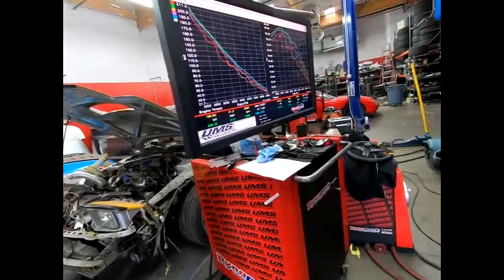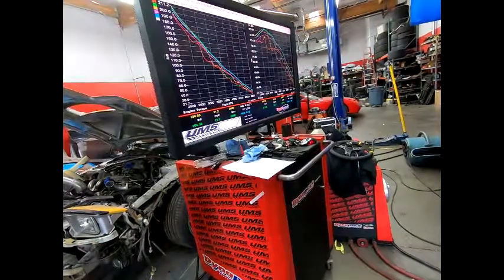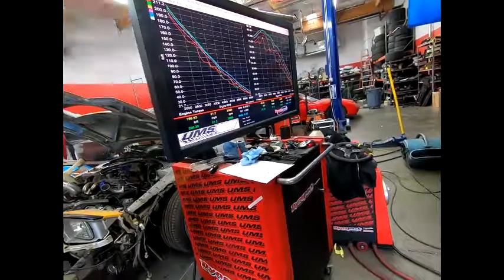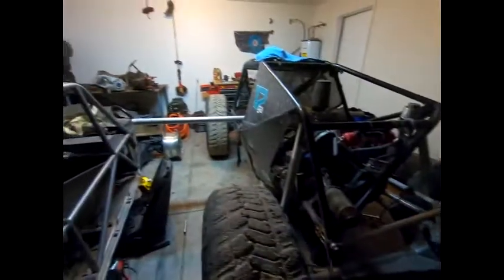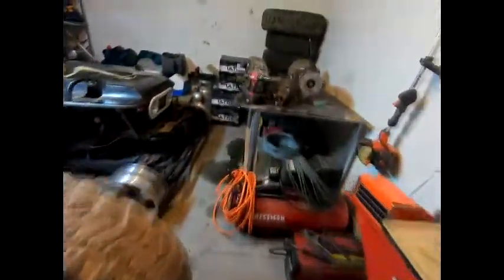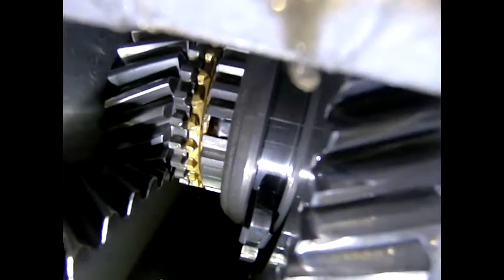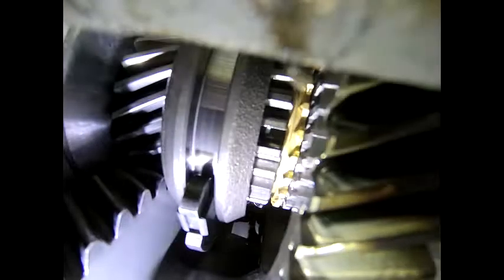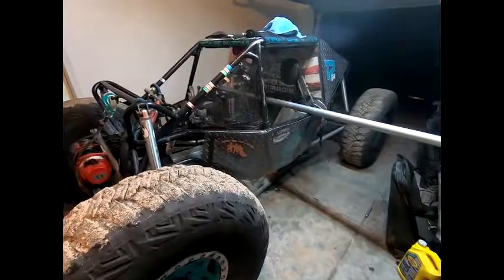atf diesel fuel review AND vw rock crawler gets tuned!!!